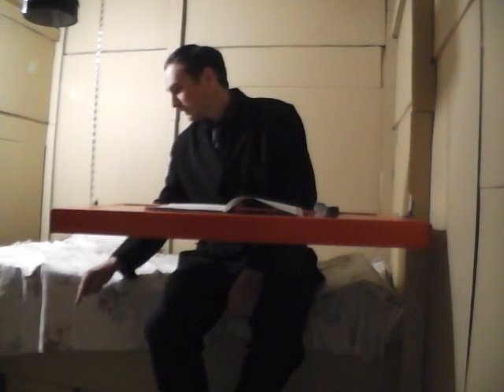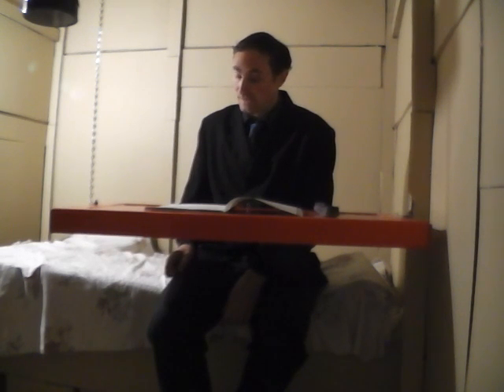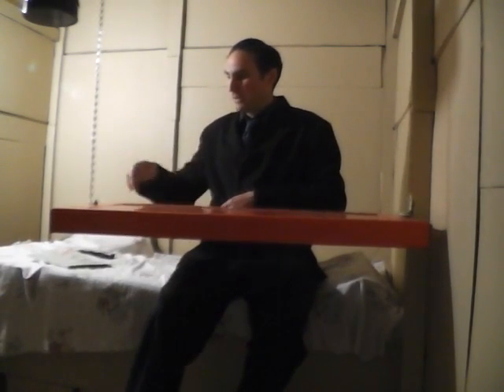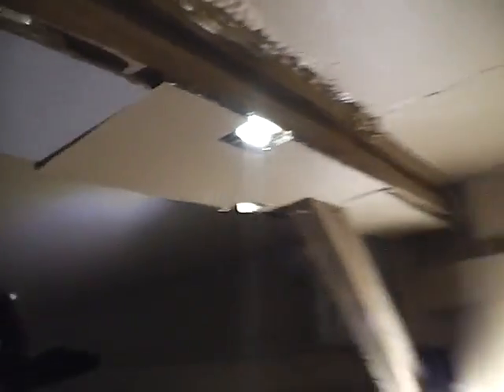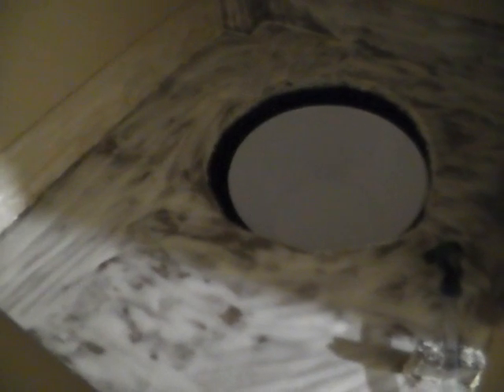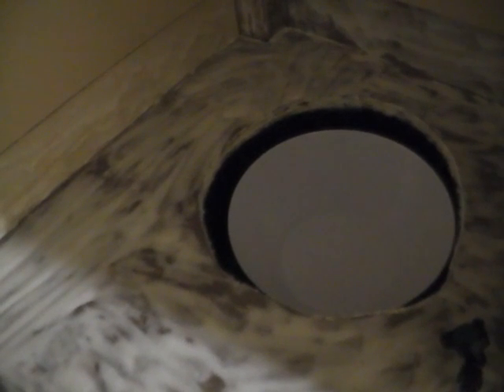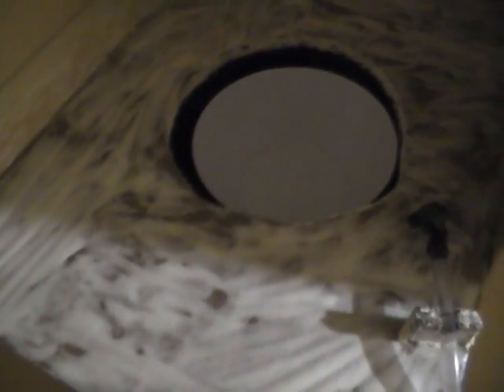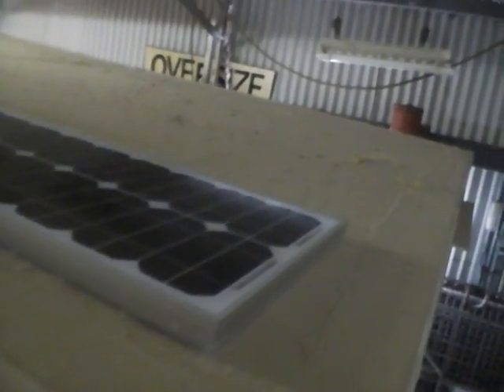unedited disposable cardboard house - portable and off grid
I realize that I should have a cover to protect the water tank cardboard from the heat of the stove. i can do that later. i think i can build a chocolate house and I invite any major chocolate producers to contact me via email (let's hope it happens girls!). I have a few things to say:
1.) future classes on building with cardboard
2.) more on this prototype
3.) this prototype is for sale
subjects to be covered in future videos:
* I'm single
* world first shelter to be shown and world first airconditioner
* future products
* I'm in media and want to talk with you more
* television exclusive

1.) Its likely that I will be running classes explaining successfully building with cardboard, likely to be aimed at the physics and technicalities to allow you to build cardboard furniture (for a start). I will be running classes in the geelong and melbourne areas, and later in the sydney area if  enough interest is shown. there will be a video on this for melbourne and geelong residents, and once the video reaches a few hundred likes i will go ahead with classes.

2.) this is made primarily from 40mm thick honeycomb cell cardboard and standard duo flute cardboard. the building is  around 3 meters long and 2.2 meters wide and about 2.2 meters high. the sink is ALL cardboard except for a little ring of steel that the plug sits in, and some flyscreen to stop muck going down the drain. the cardboard acts as the structure, and the sink and outsides all have 1 of 3 different waterproof coatings. the sink could handle boiling water with no problems. experiments i done  previously proved this. this building is kinda heavy due to the  large amount of hardwood timber in the floor framing/skids. but  there are only a few kilograms of cardboard in it. whole parts  of the wall are exceedingly light, and can be lifted with a  couple of fingers. cardboard alone was over Aust$500, and  waterproof coatings were maybe Aust$600-$700. the inner walls  are insulated but the ceiling is not. the oil burners seen are  for heating, and run on canola oil. all electricals run off a  26 amp hour battery and a 20 watt solar panel. this is the  first prototype so things are a little rough, as there was  plenty of learning involved and changed ideas. i have since  thought of far better ideas that would dramatically speed up  production, but wanted to finish and release this building  first. you get a better look at the side (and of me) in the french version (complete with my hopeless french).

3.) I believe there are many people who would be interested in staying in this over a weekend, but I'm not a hotel manager. as  this is the first of its kind in the world and the second  cardboard building in the world ( as far as I know ), it's quite unique and would make a good showpiece for a cardboard merchant or architecture place or interested wealthy individual. genuine enquires  only as I don't have much time to waste. offers under $5K will  be ignored. you will need to cover the cost of frieght yourself, and it will need to be inside a truck with enclosed sides (I don't think it'll handle 100km/h winds), and a large tailgate loader or the like. I will also have to show you  exactly how some parts work as well. you may also need to wait  until after a television exclusive has been filmed. i will  mention that there are some bits of this prototype that are not really nice looking as I was working quickly to finish it. and  nothing is perfect on a first prototype, which is what this is. this would not be exactly like one i would sell to the public as there was a lot of learning and changed ideas while building  this. but it is the first and only one like it.